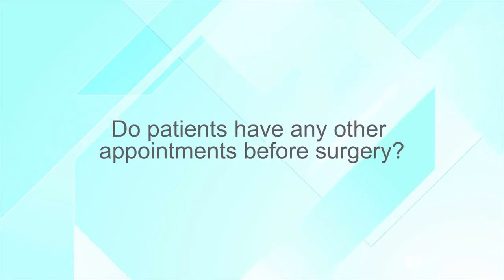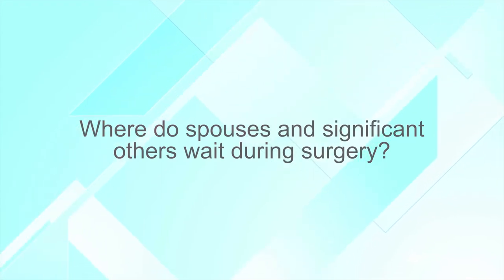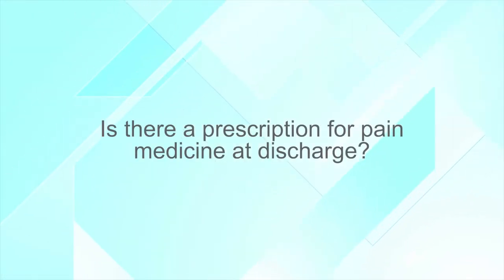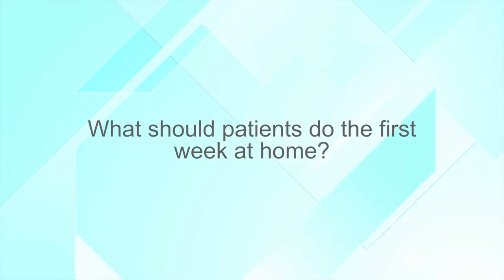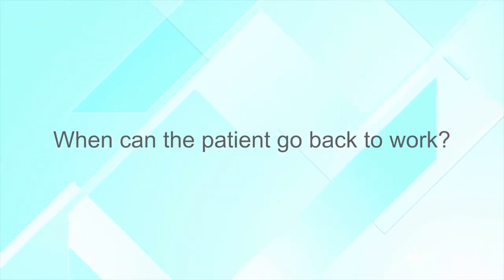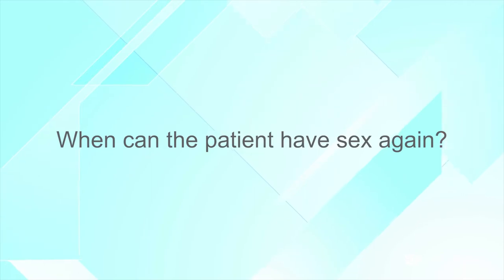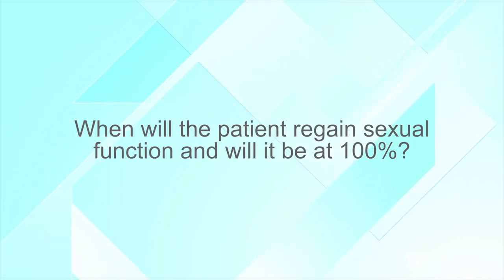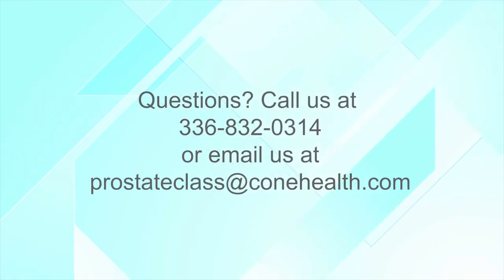Robotic Prostatectomy Video Series #5 - Discussion With A Prostate Cancer Surgeon